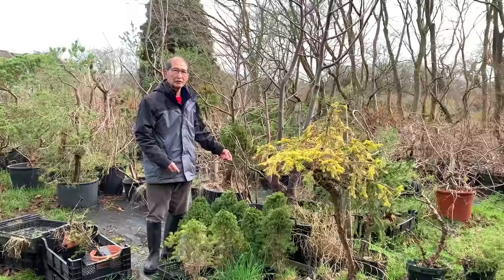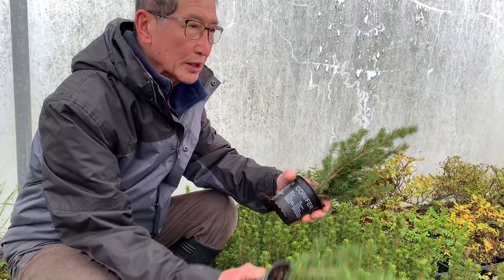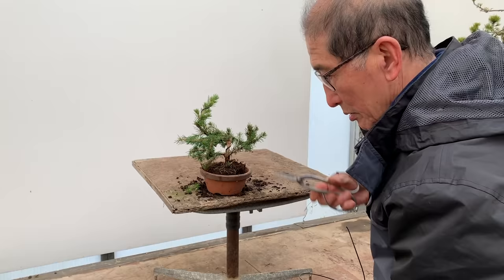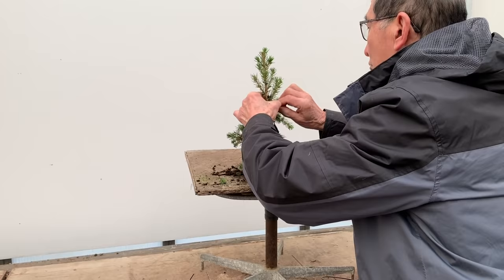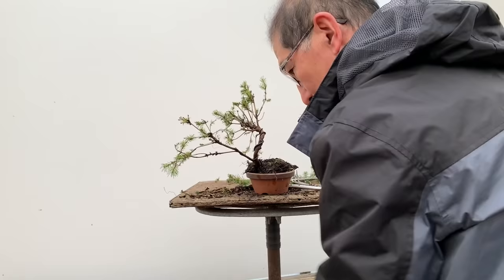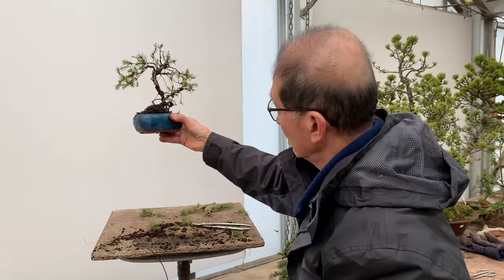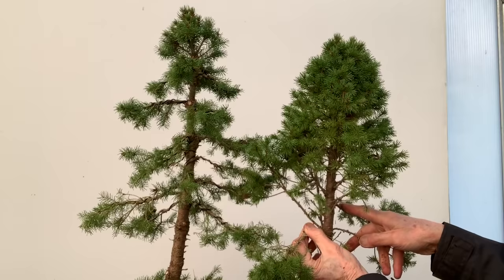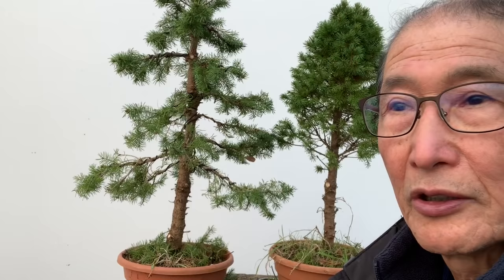Making Bonsai from Christmas Tree Material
I was asked if I would do a video on what to do with old Christmas Trees. In this video I show how to bonsai the spruce and picea. Enjoy!